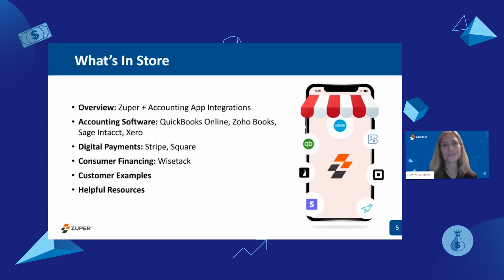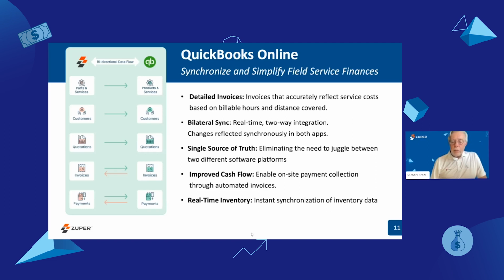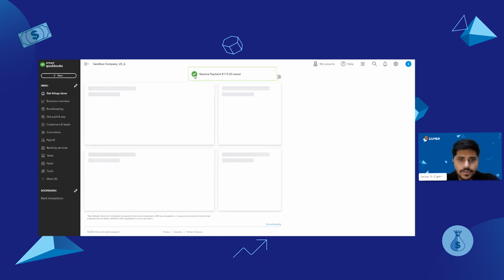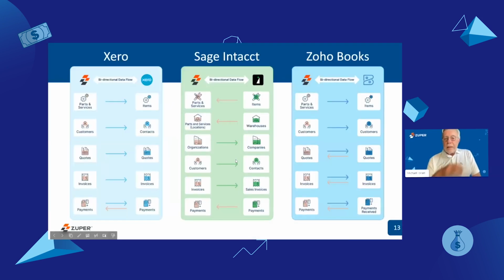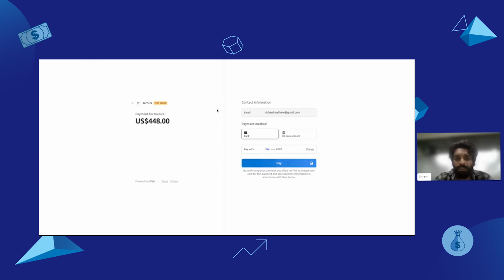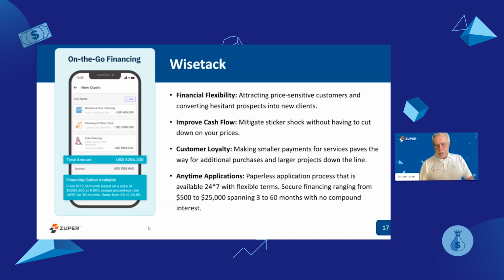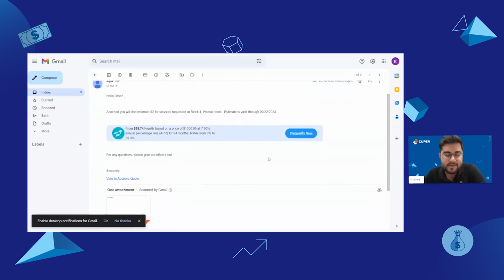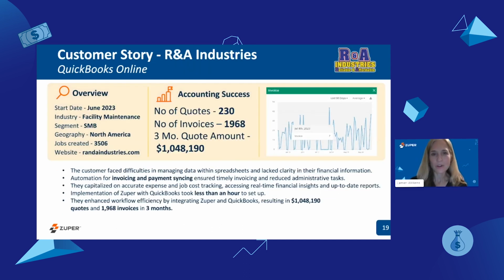Explore Accounting And Payment Integrations In Zuper For Service Businesses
A journey through the world of accounting and payment integrations In Zuper – Xero, Sage Intacct, Zoho Books, QuickBooks Online, Square, Wisetack, and Stripe.